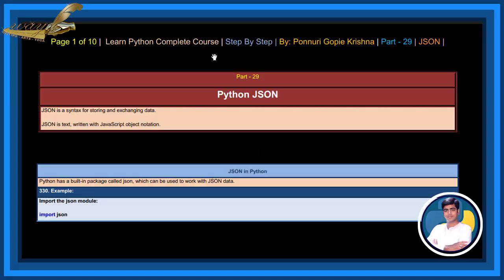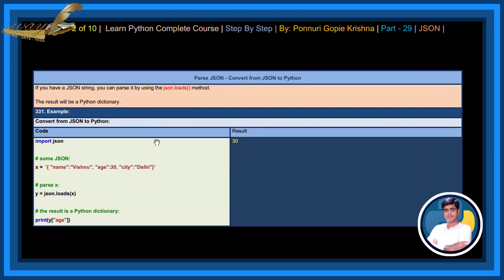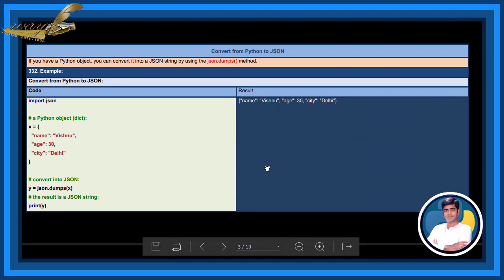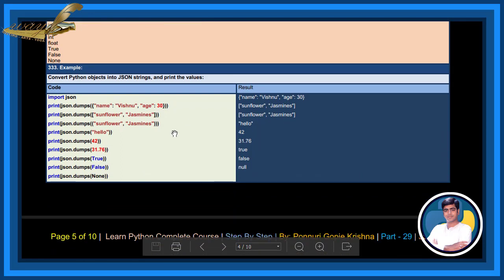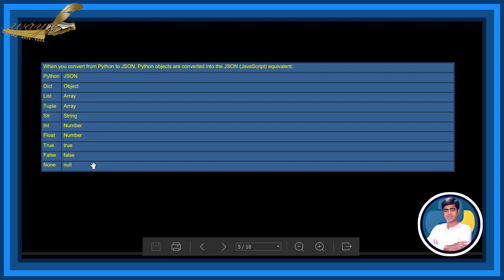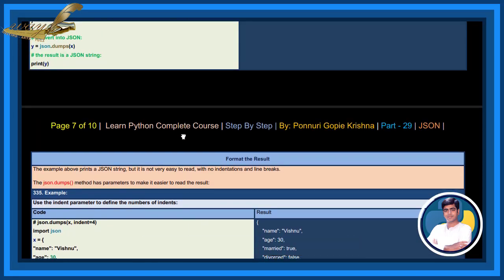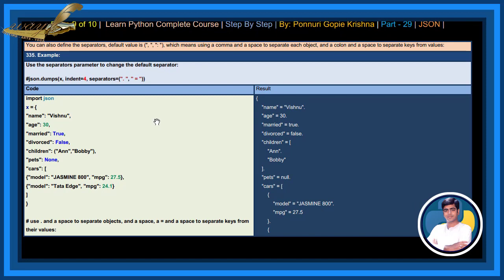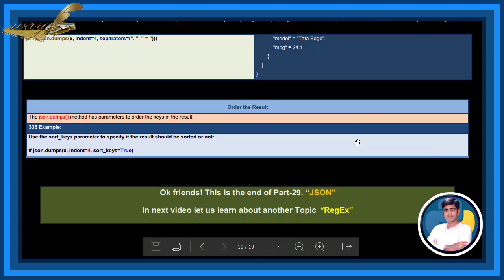Learn Python Complete Course | Step By Step | JSON | By: Ponnuri Gopie Krishna | Part - 29